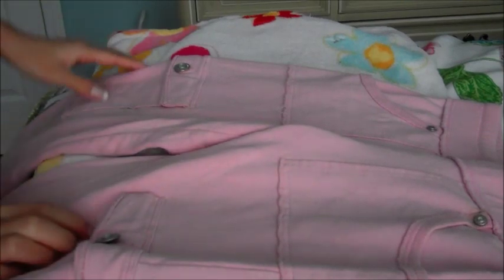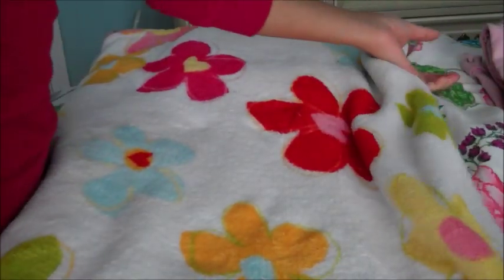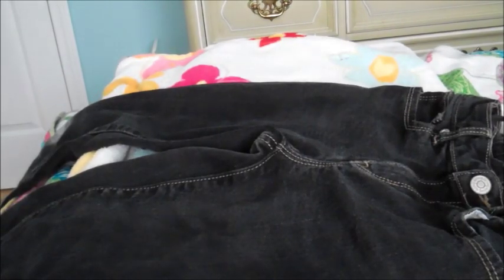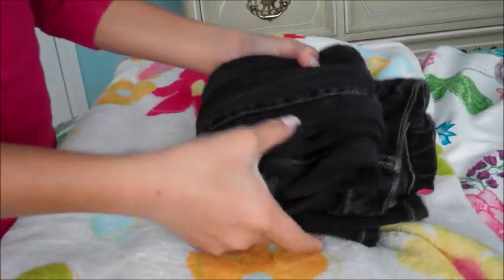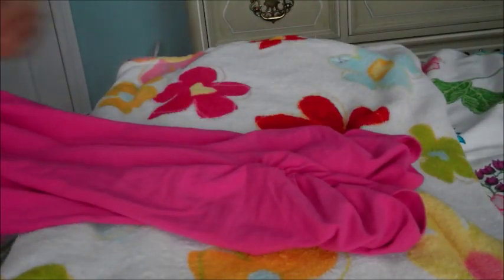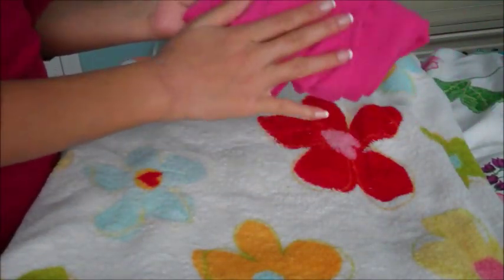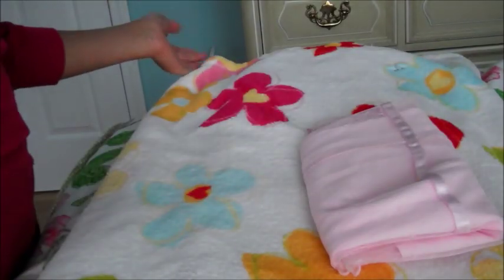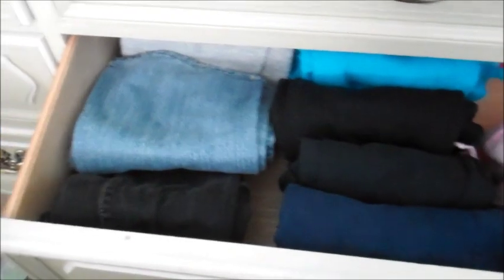How to Fold: Pants, Capri's, Leggings, Shorts, and Skirts!